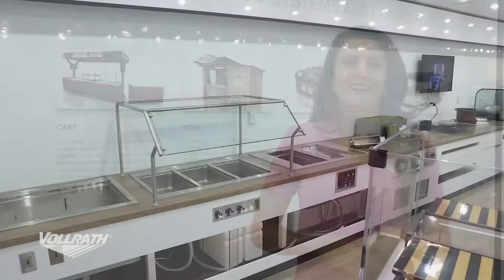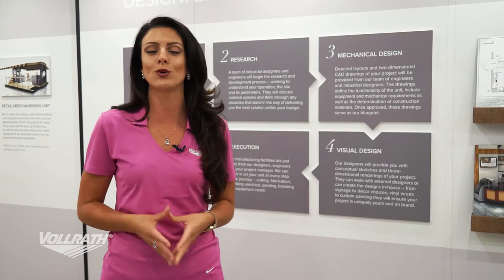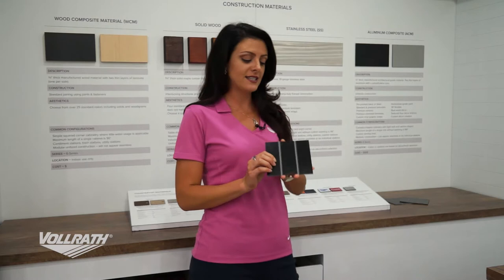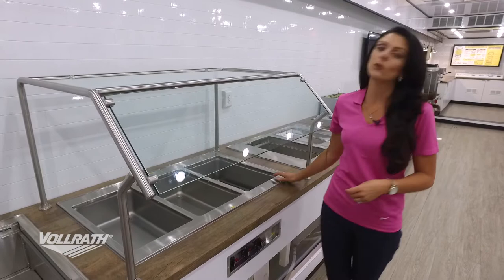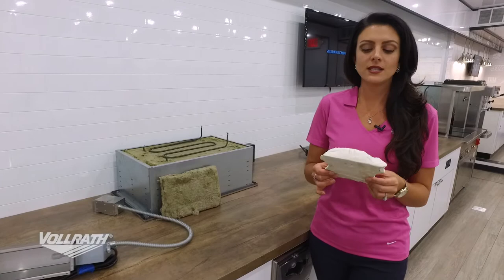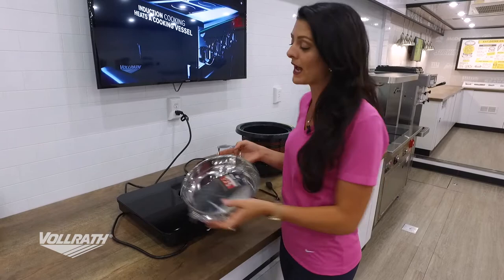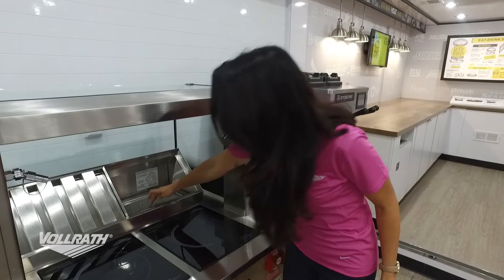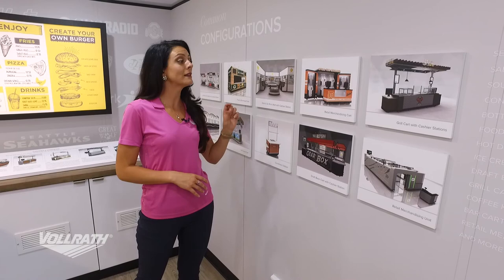Vollrath Experience Tour - Full Walk-Through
Explore our extensive line of serving systems and components on our new Vollrath Experience Tour – a traveling showroom in an expandable 48-foot trailer.

In this walk-through, Crystal will show you our custom fabrication capabilities as well as our line of industry-leading components and induction products.